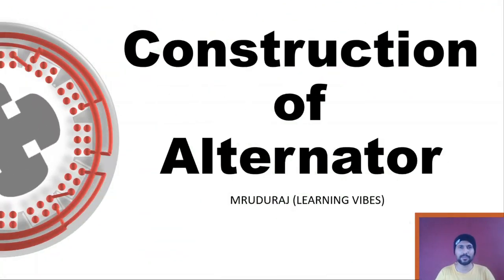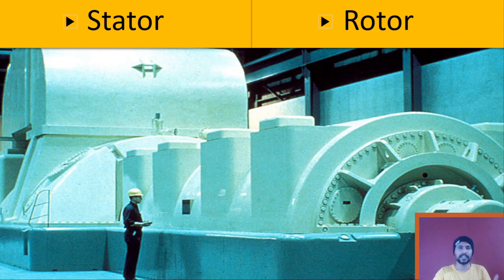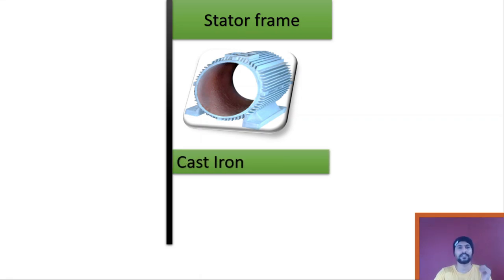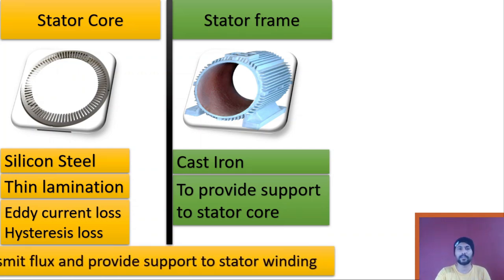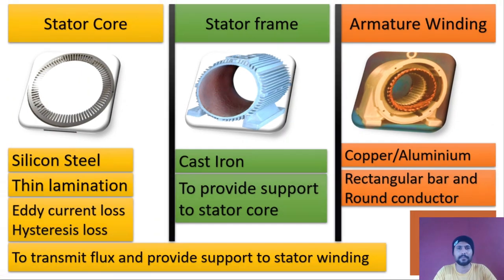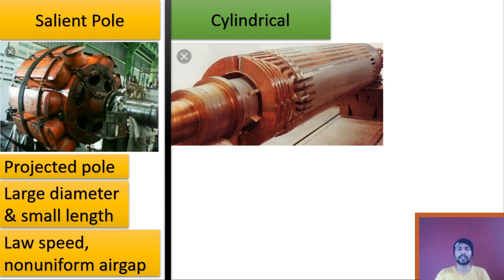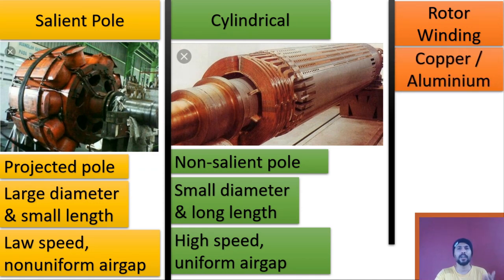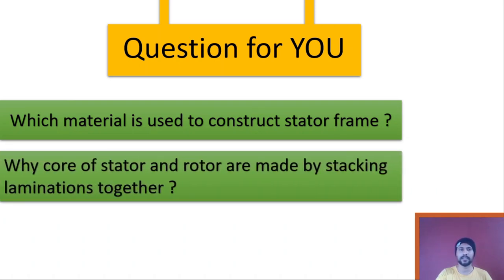Detail construction of synchronous generator, Alternator construction, construction of alternator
Detail construction of alternator or alternator construction or Construction of synchronous generator is discussed in english in this video. The construction of alternator or alternator construction is divided in to three sections. Which are the main parts of alternator, The main parts of alternator are Stator, rotor and winding section.The Stator, rotor and winding section. The detail description of construction of stator, rotor and winding is presented in this video.
The stater part of alternator is constructed of stator frame, stator core and armature winding.
The Rotor part is constructed of rotor core and rotor winding.
In the construction of alternator of alternator construction or construction of synchronous generator the material used are cast iron for frame and silicon steel for stator and rotor core, copper and aluminum for armature and rotor winding.
The "why" and "what" of eddy current loss and hysteresis loss from the construction of alternator or construction of synchronous generator point of view is discussed. at the end of the video two question is asked which are
1) Which material is used to construct stator frame ?
2) Why core of stator and rotor are made by stacking lamination together ?
Don't forget to answer the question asked in construction of alternator or alternator construction or Construction of synchronous generator video

The mentioned video links in this video is coming soon...